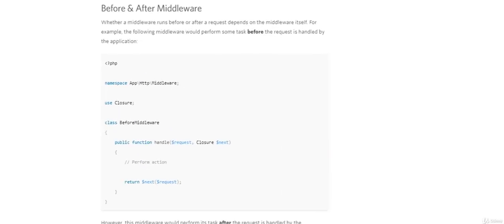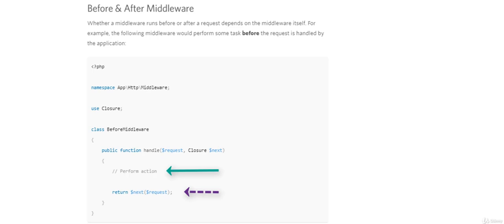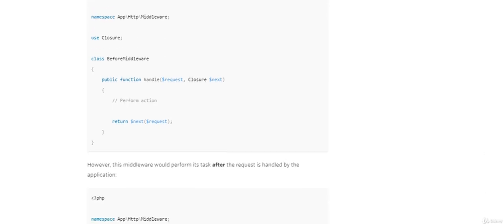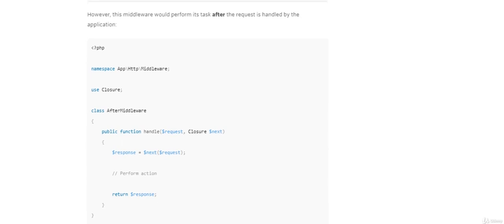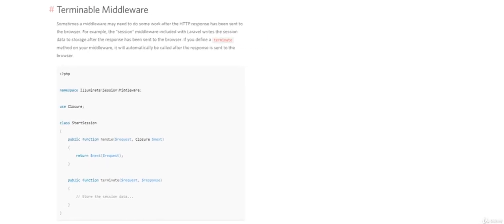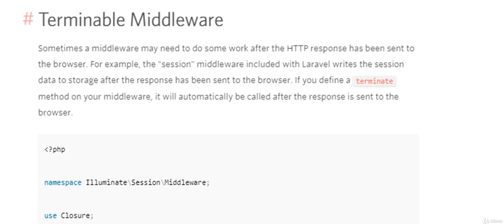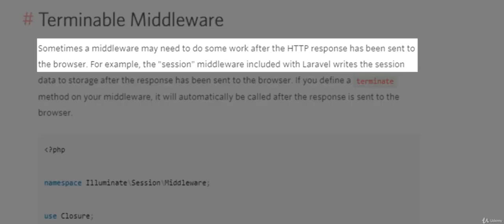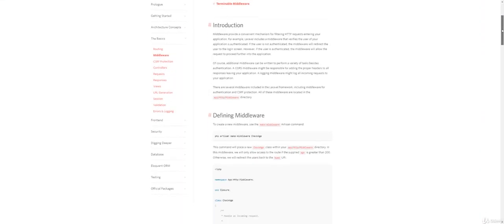Middleware : Middleware Part 2 | Chapter 2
Description
Welcome back to Part 2 of our in-depth tutorial series on Middleware in Laravel! In this chapter, we'll continue our exploration of Middleware and cover more advanced concepts to leverage its power in your Laravel applications.

📝 In this chapter, you'll learn:

Creating global middleware for cross-cutting concerns
Ordering and chaining multiple Middleware for precise control
Handling middleware parameters and customization
Leveraging Middleware groups for organized route filtering